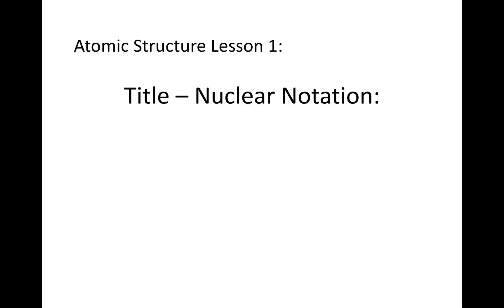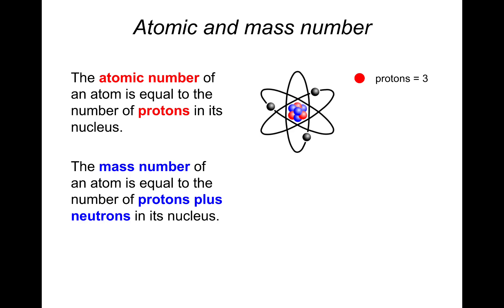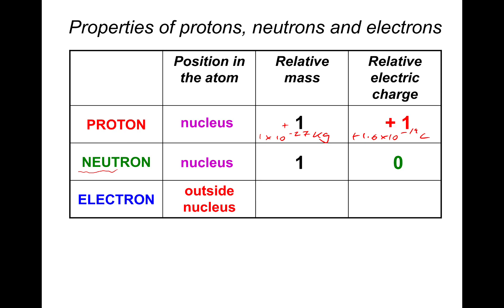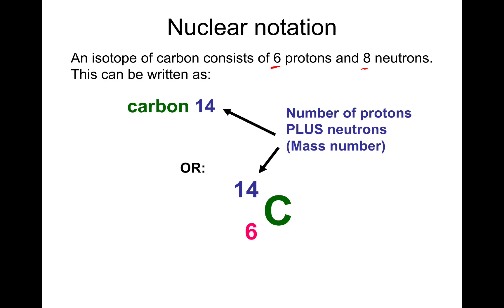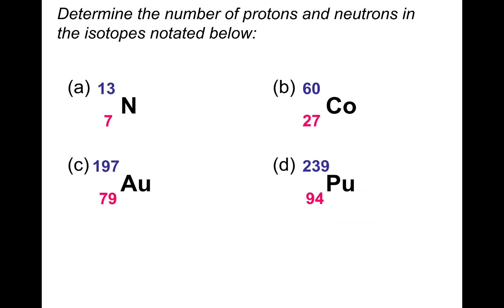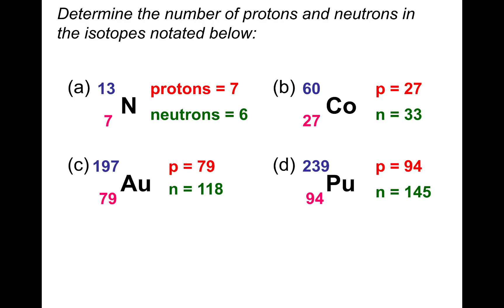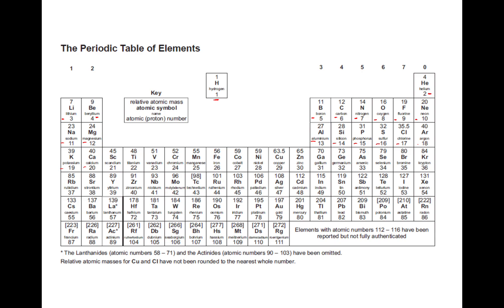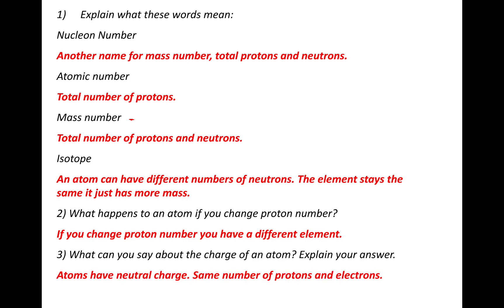GCSE Physics - Atomic Structure Lesson 1 - Nuclear Notation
Protons, electrons, mass number, isotopes, nucleon number and more. All explained in full with practice calculations and explanations with full walk through solutions.